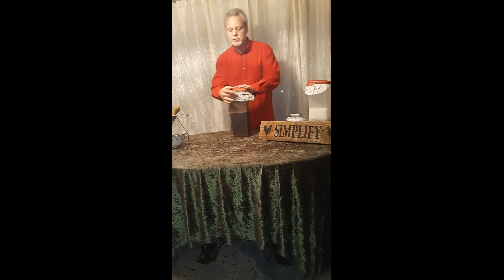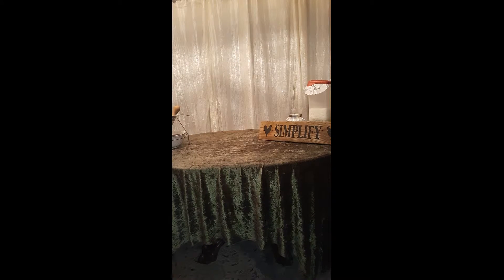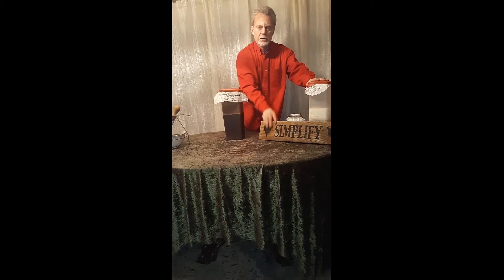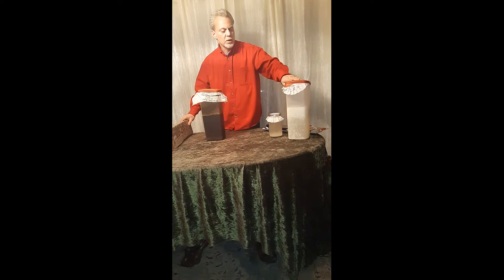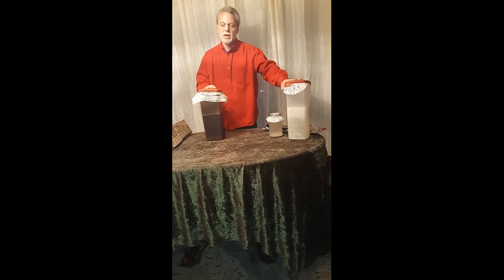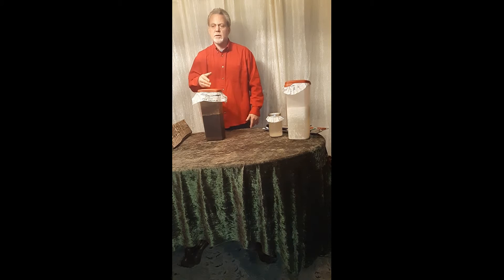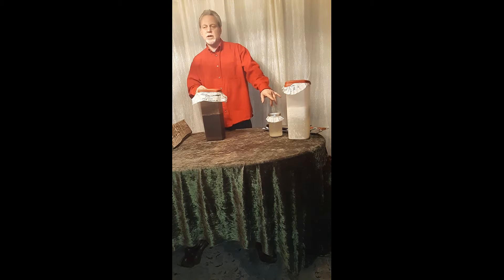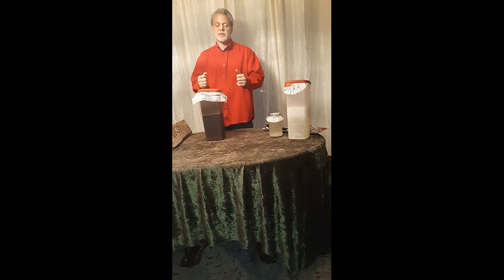Fish hyro needs edit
Ya boy Scout Master Chef,Nutritionist,and Organic and Hydroponic Cultivator of Medicine for folks for over 29 Years.Back at you again with a video about making FISH HYDROLYSITE.A great all organic fish based fertilizer you can make at home.Ancient Korean farming method!Perfect for heating raised beds,mulch,and your teas forgit about it! Check it!